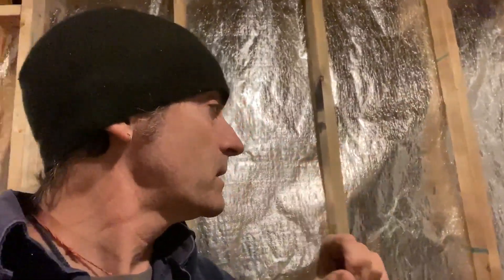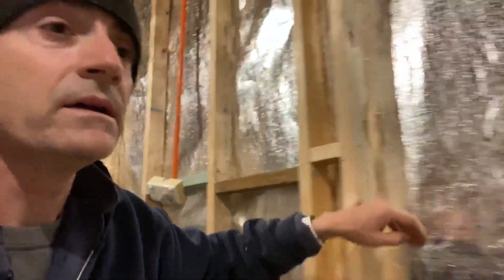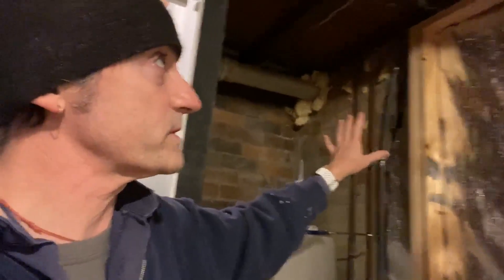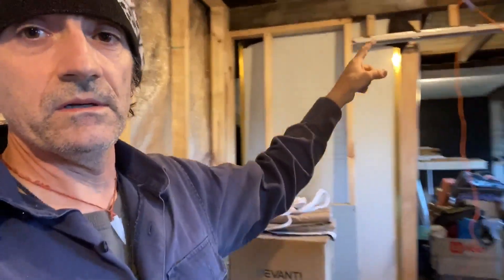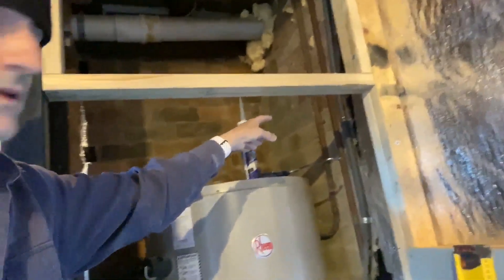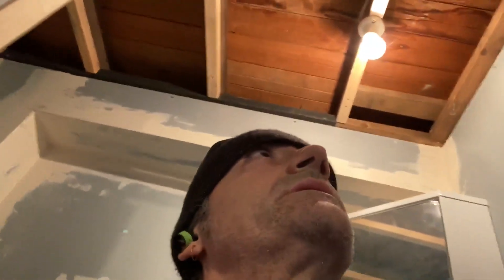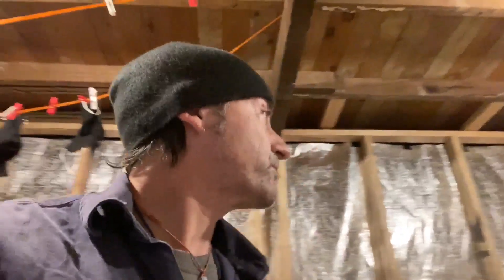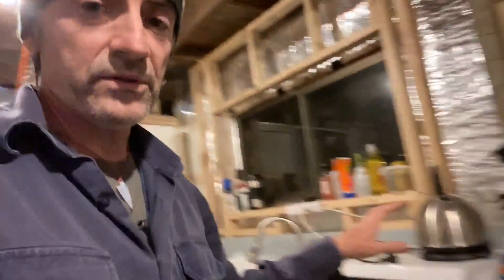Shop Update Oct 7, 2020 - walks, plasterboard and plumbing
Some walks with Sam, and I got some more plasterboard up in the renovations. I go on a tangent about the plumbing work that was done.

If you'd like to support me in any way, it would be greatly appreciated: